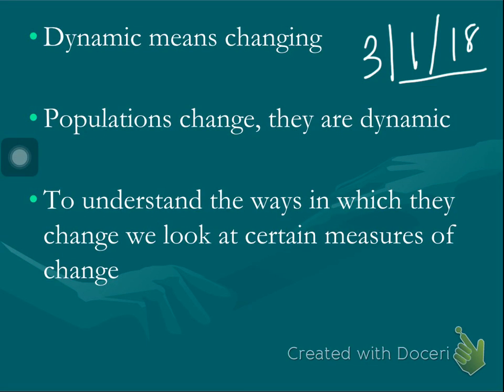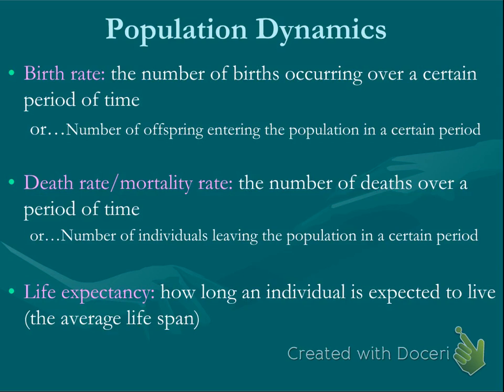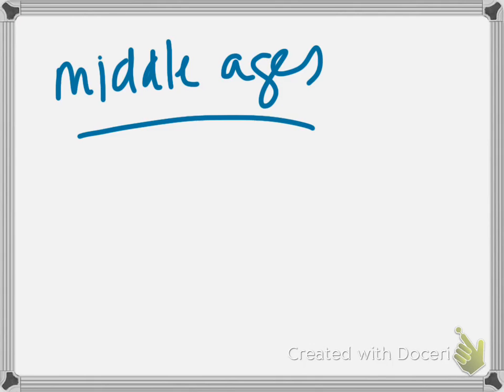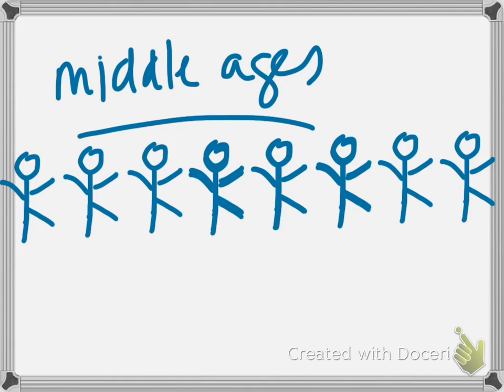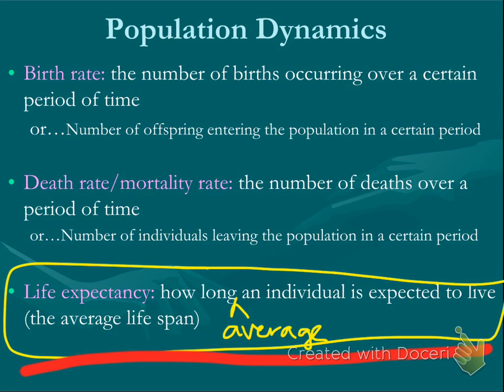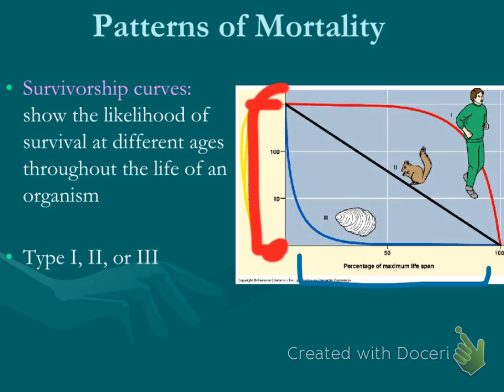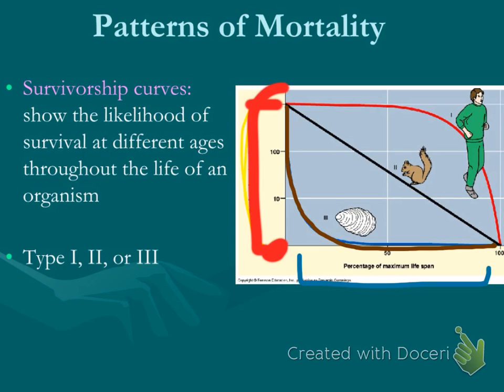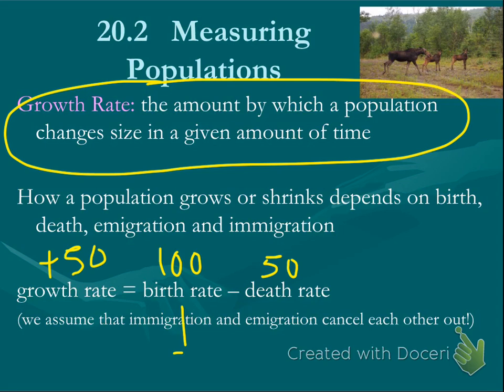bio 3-1 birth and death rat intro